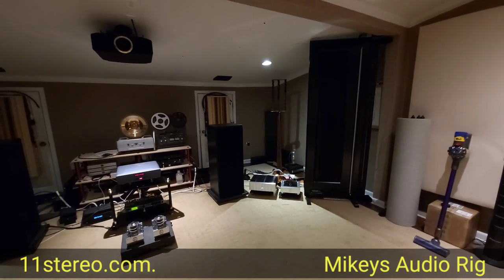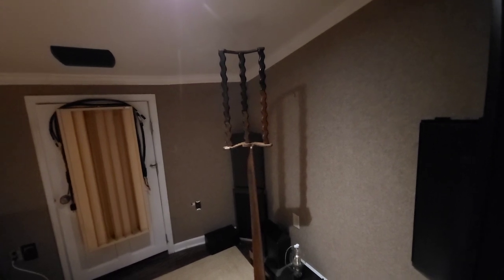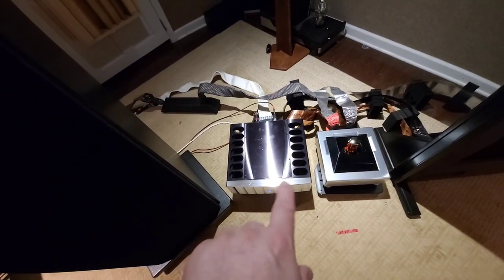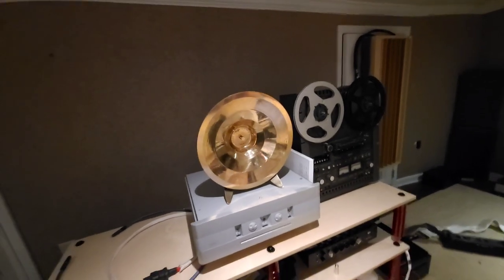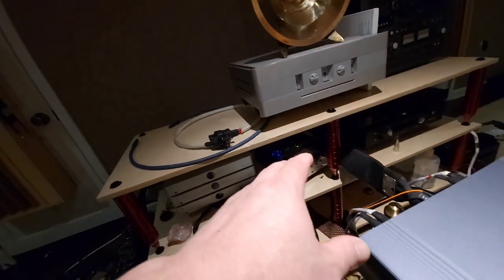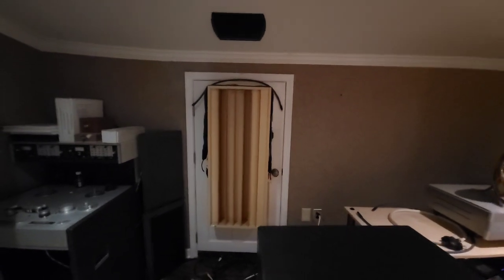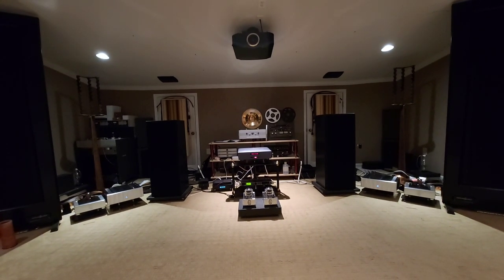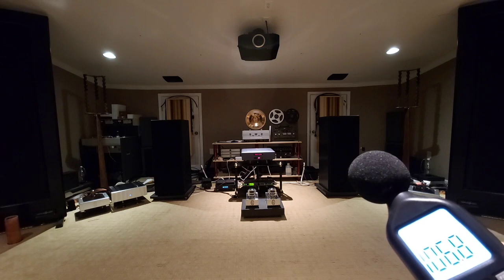Mikeys Reference Audio Rig - Lets break it down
Sorry for the motion sickness..!!. NOTE at 25:23 I go to turn down the volume from 108 dB and I turn it up accidentally taking it to like 111dB  It is nuts listen to the subs ready to bazooka right out of the cab...  but still no distortion, perhaps they could keep on like that.. so anyways my reaction is Good Humor.
Many have asked recently so here I will break down the Reference rig I use for listening as well as testing and developing product for the HiFi market. This is 20 years in the making . So imagine 20 years of buying, selling, adding a little cash and hoisting it up a level,. Ive learned a lot in those 20 years, at the same time I am a cable designer and manufacturer, so Ive got many years exhibiting at trade shows and setting up hundreds of systems in every different room type you can think of. So now I am at your service to shorten your whole trip getting to the "sonic nirvana "you hear about . I can do this for as little as $5K by suggesting what used gear to buy all the way to handling the whole rig project from nothing to world class in one swoop where I come out to your location and set up and dial the rig in for you .  The purpose for this channel is to give you some insight into the industry from a skeptical slightly jaded insider view. I also compare many things so you can hear how they differ form one another. I realize you can not tell how something will sound in your home from a dead start here, but if you have had ort heard some of the comparable products you will get a good idea. From time to time I will play LOUD. Its not because this is how I listen , it is the only way I am able to prove the quality and operational prowess of my rig. I hold out a Db meter so you can see what SPL we are at and you can then witness a system that holds together under very strong conditions. You can hear that there is little to no distortion at 100dB which is a feat in itself. So please realize that is why I do what I do re volume.  Finally I sell some limited products that are the best I can find at that price point. and sign up for the HiFi Tribe (Its free) it will include you in the weekly newsletter where I post specials that I can not publish.  Ill never sell anything I would not use myself .
So heres the breakdown

AC Power:
Dedicated feed from meter to a second breaker box in my listening rig just for the system. 4 Earth ground rods just outside the front wall  made from 3/4 " solid 101 alloy HCOF Copper with silver plating, 2 for digital 2 for analog one each for signal ground,. one each for safety ground. I have off the panel 4 -240 V dedicated runs  for up to 4 mono amplifiers. then 3 separate home run 20 A 120V circuits to the front wall.  This feeds 2 Puritan Audio 156 non limiting line filters, one for analog one for digital.

Front end
for Digital its my own linux box server build using the Jcat USB output card and the JCAT LPSU to power it I use mostly ROON and dont care about MQA. so server Playback Designs Stream IF which is a digital interface that reclocks my USB and converts it to a proprietary PBD Protocol that outputs via Glass fiber optic. This can not Pick up any normal magnetic interference because its light and glass, not wire. It goes from there up to my DAC - Playback Designs MPD-8 Dream DAC

For analog I have 2 reel to reel tape decks a Studer A80 and an Otari MX5050Mk3 both 1/4" 15 and 30 ips  out of the Otari we go to a Dangerous Music BAX EQ which is an Analog equalizer.. From there either DAC or tape feed an e11even stereophonic discreet fully differential analog filter stage (active crossover) this in turn feeds GR Research servo plate amps for the twin sub towers, each one is a triple 12 inch servo sub tower in an H frame. The rest of the crossover feeds a pair of Jeff Rowland 625S2 amps which cover the woofer panel and mid , and then there's a pair of AGD Production Vivace monoblocs powering my tweets and super tweets.  The main speakers are Analysis Audio Amphitryon Loudspeakers which are 7 foot tall 200LB Planar Magnetic speakers, Ive customized them by adding a 60 inch Magnepan ribbon tweeter on each channel and a pai r of Townshend Audio supertweeters up top .

Tweaks are a Fidelizer Audiophile Lan Switch
High end Novum PVM Mk 2 resonating bronze disc, Shakti Audio Stones on my power supplies, Shakti audio Hallagraphs behind the speakers which are sound reflectors to broaden vocal center image and a pair of ASC Tube traps as well as some Big John custom over the window acoustic absorbers . All the cabling is Verastarr high purity silver foil .

 listening to.